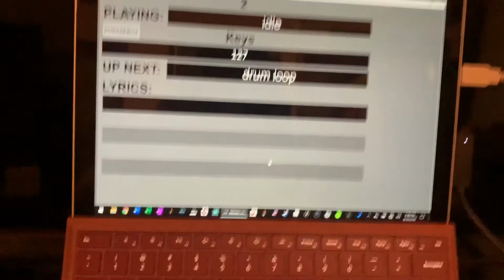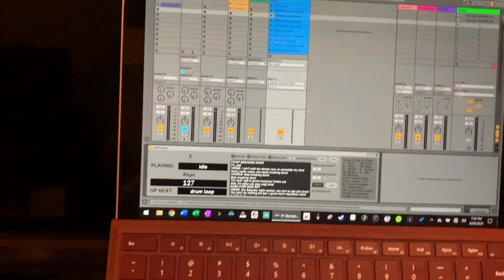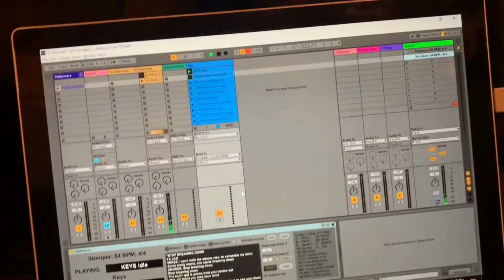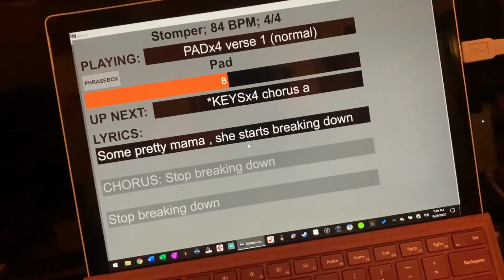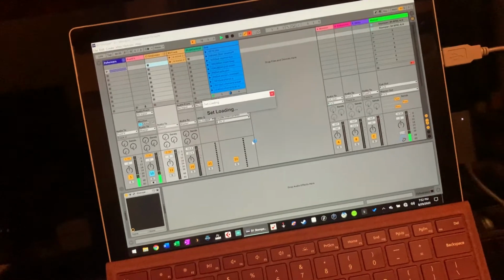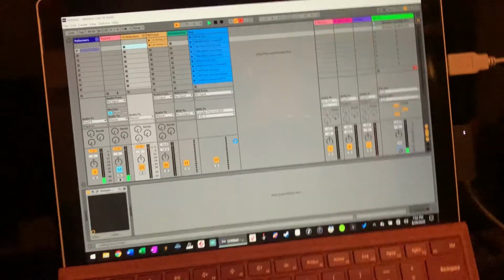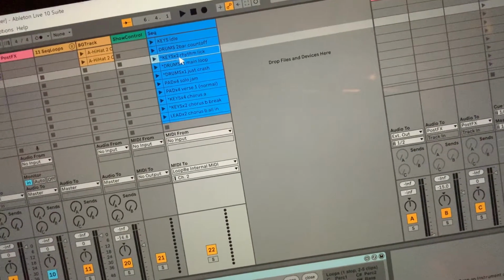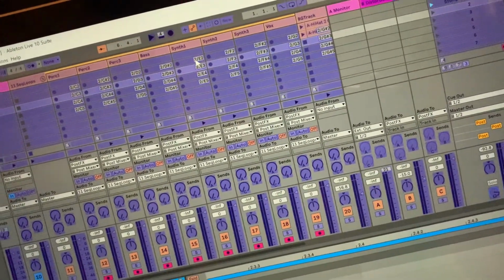Project update (live sequenced looping)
What I've been working on this summer -- an Ableton project for sequencing the recording and playback of loops, so you can improvise over a sequenced song structure without having to manually trigger a looper. I spend plenty of time noodling aimlessly on keyboards, and it will be nice to have a setup that can get something more structured out of what is otherwise an idle pastime for me.